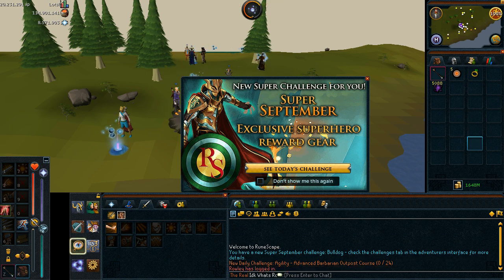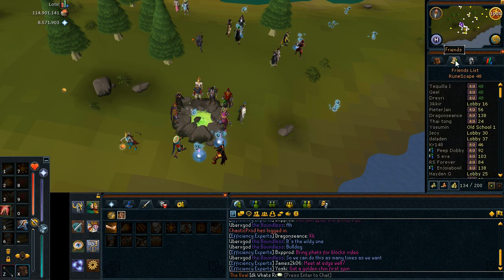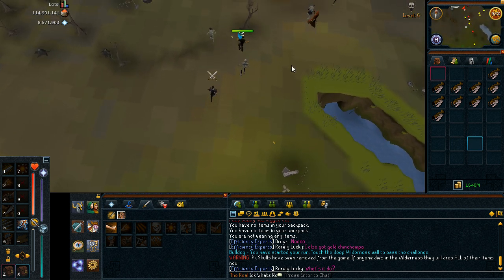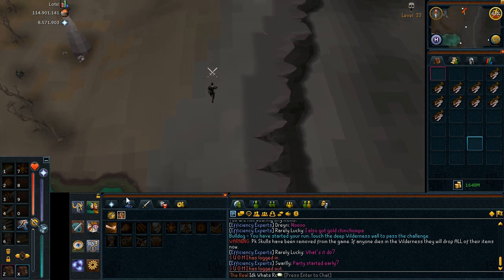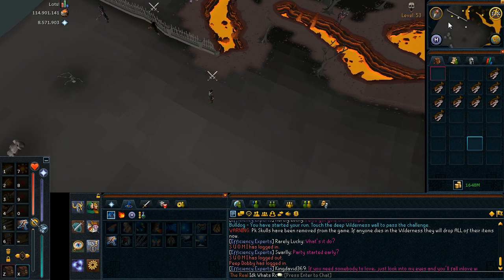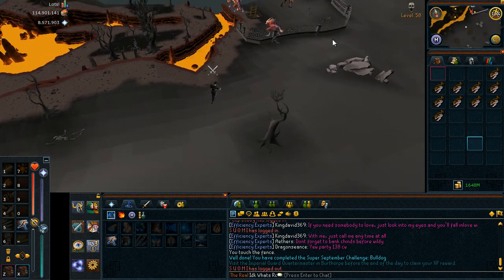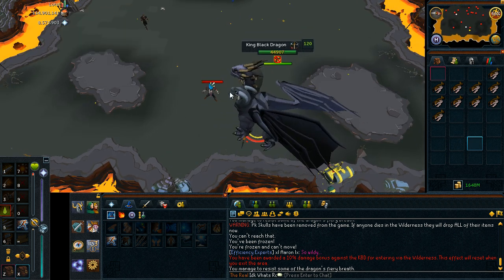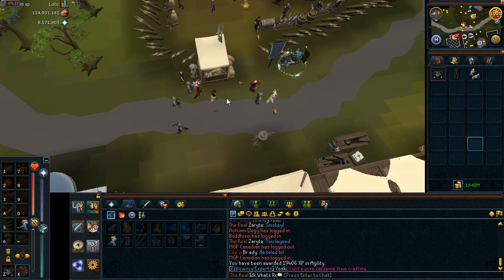6/30 Super September Challenge: Bulldog!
Epicness Rating: 7/10

Fastest way to come back is to die against KBD.